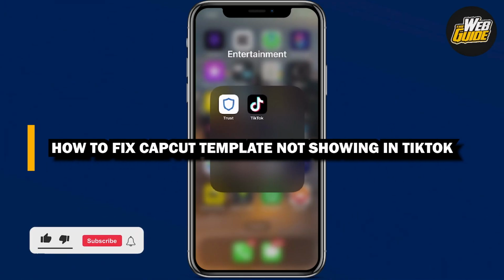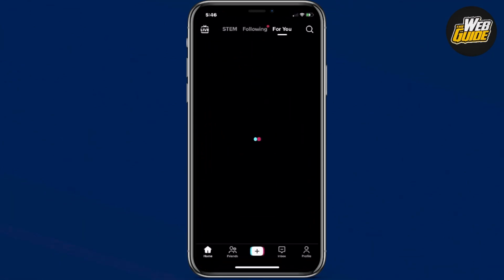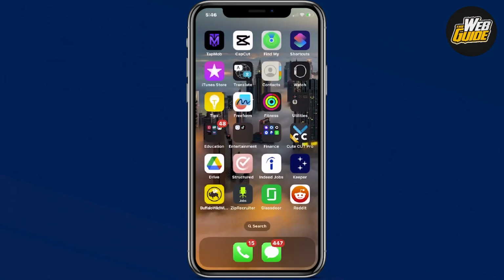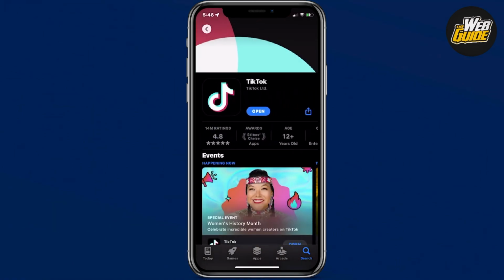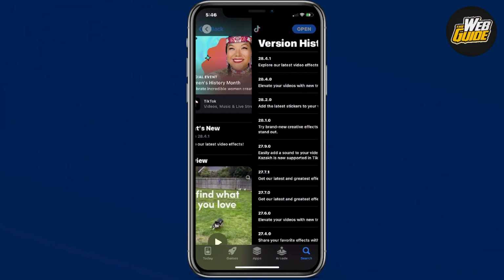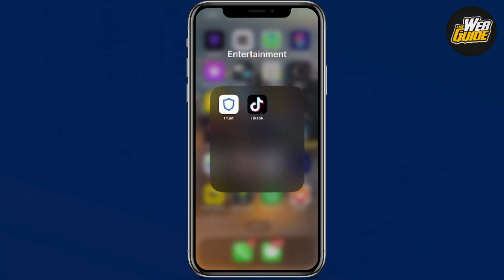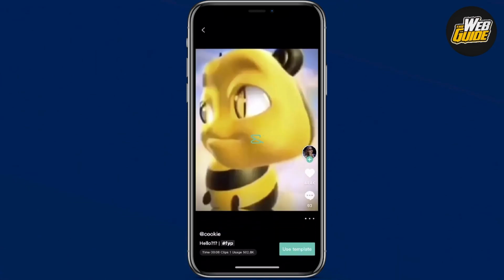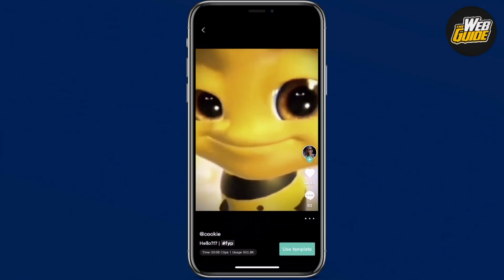How To Fix CapCut Template Not Showing In TikTok App | iOS & Android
In this video, we're going to show you how to fix the CapCut template not showing in TikTok on iOS and Android devices!

If you're using the CapCut template in TikTok and it isn't showing up in the app, then this video is for you. We're going to show you how to fix the problem and have your CapCut template show up in the app!